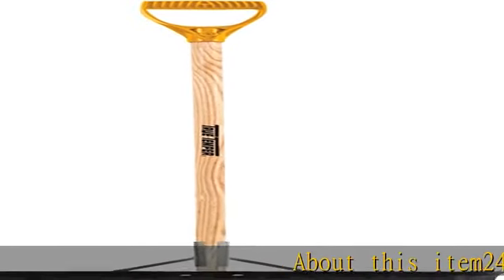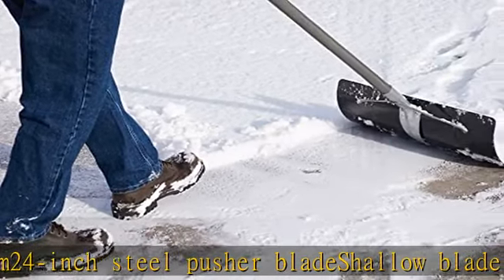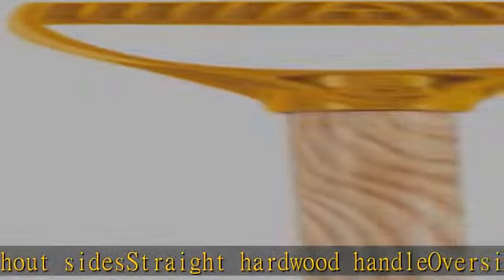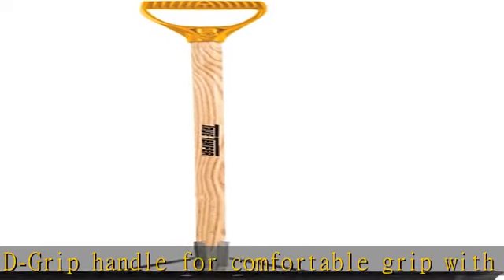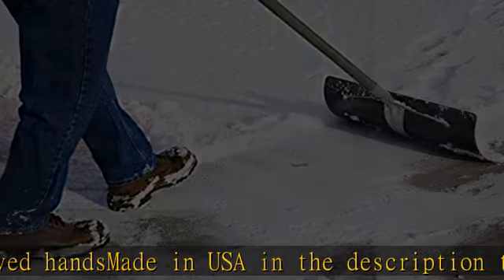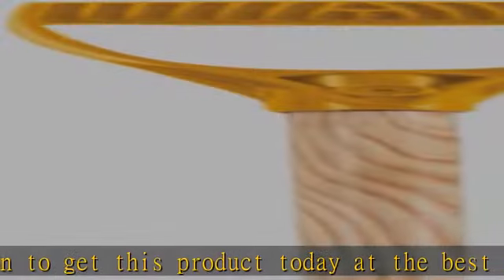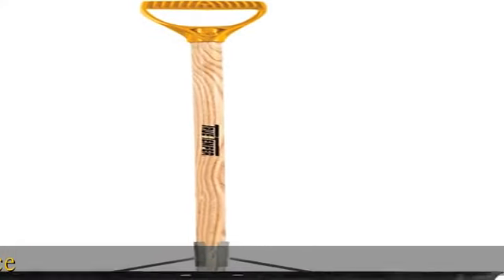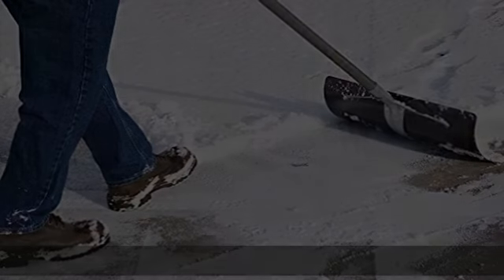True Temper 1639300 Steel Snow Pusher, 24 Inch, Multi